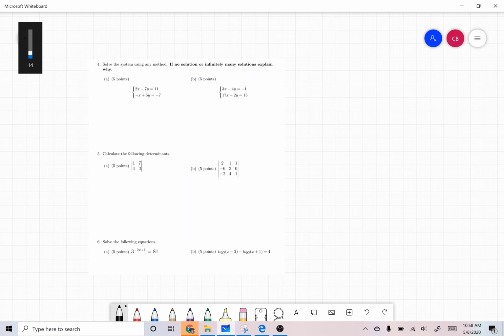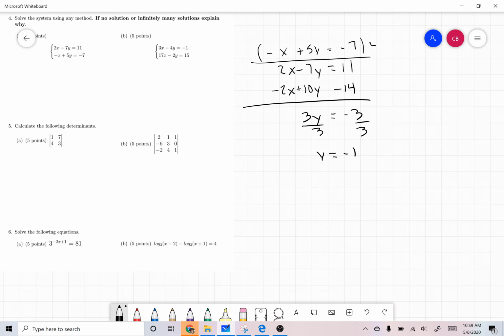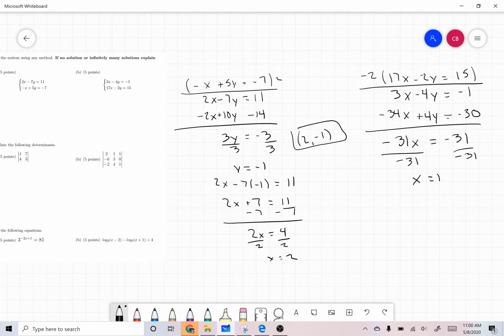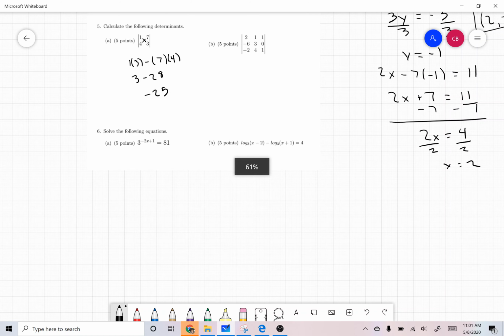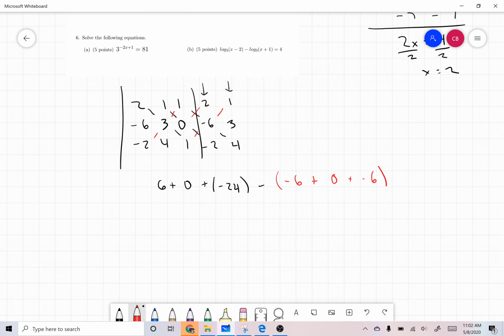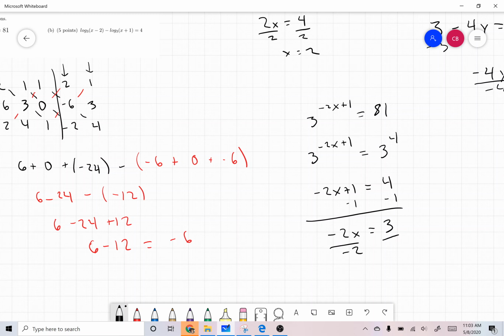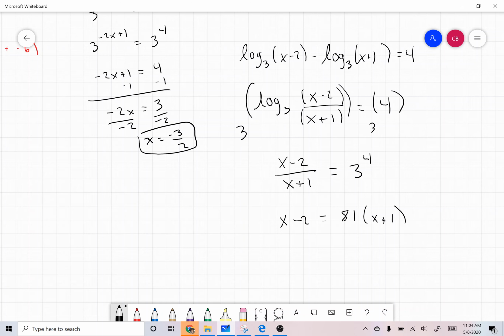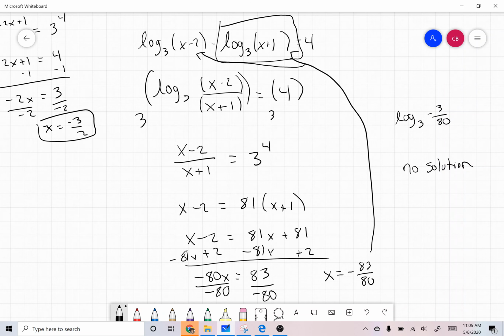CA Final Exam Review Part 3